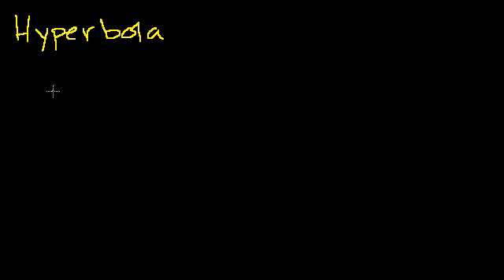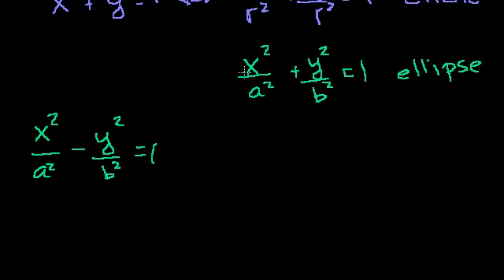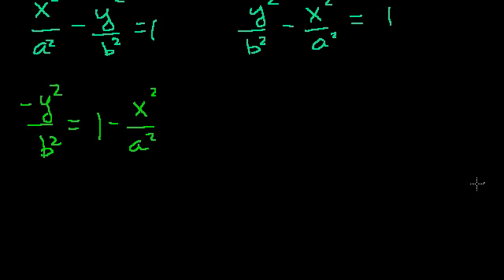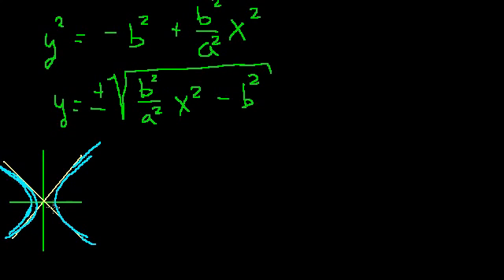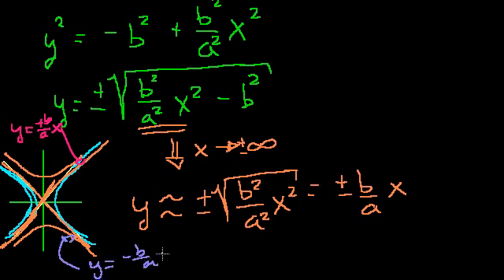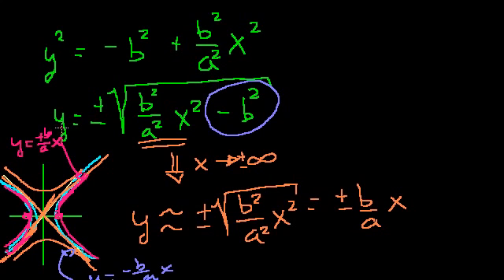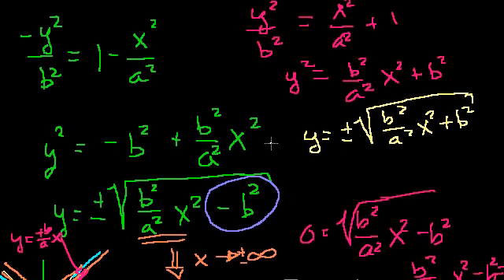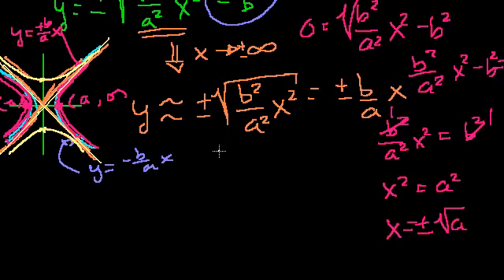Conic sections: Intro to hyperbolas | Algebra II | Khan Academy